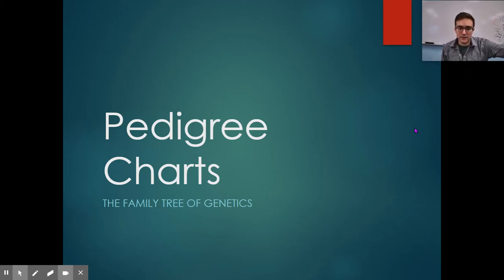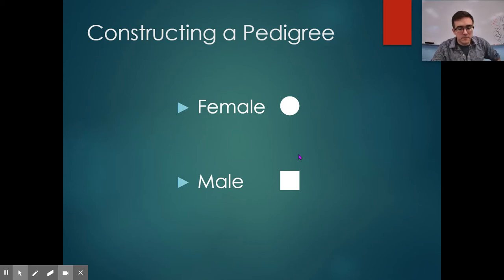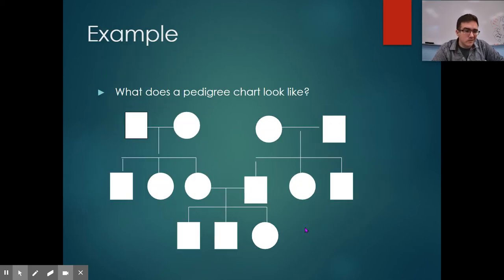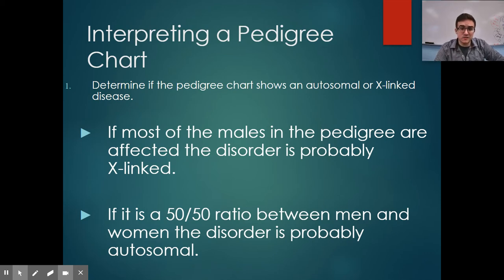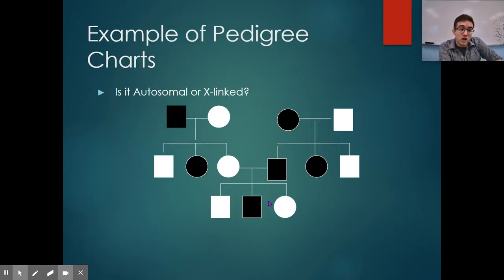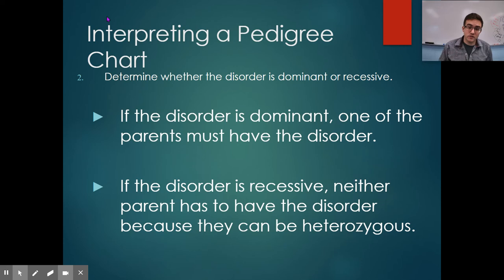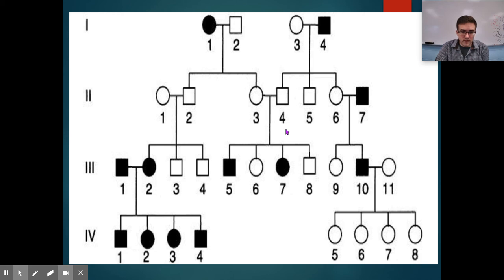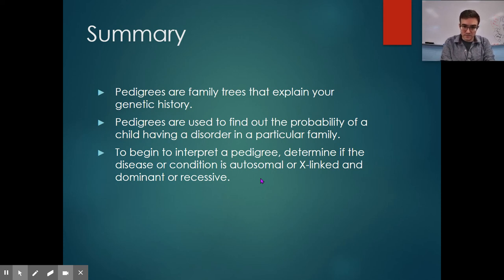Reading and Interpreting Pedigree Charts